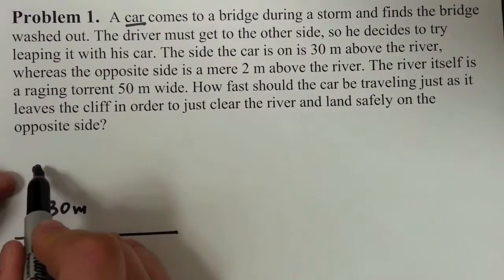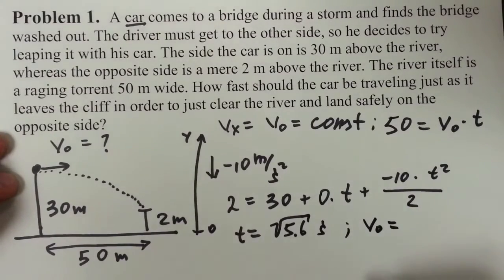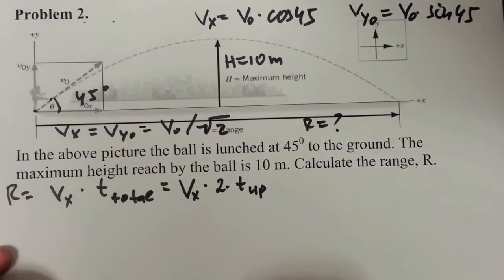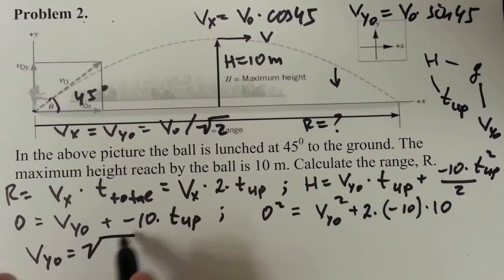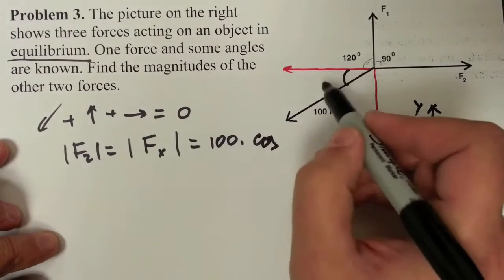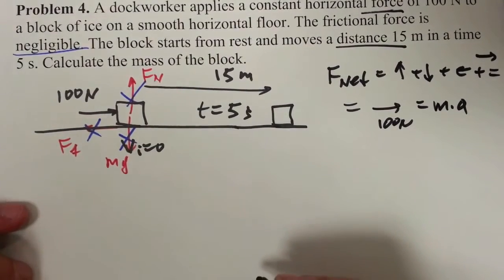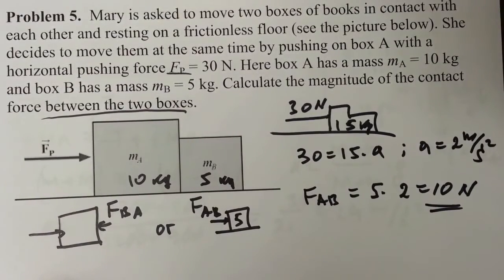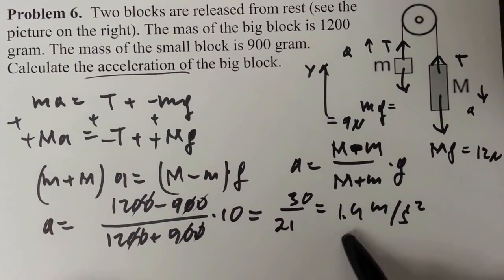Projectile motion problems